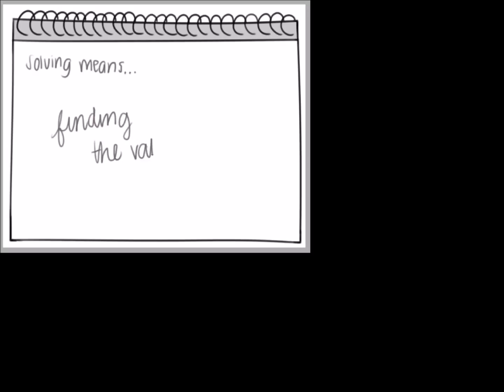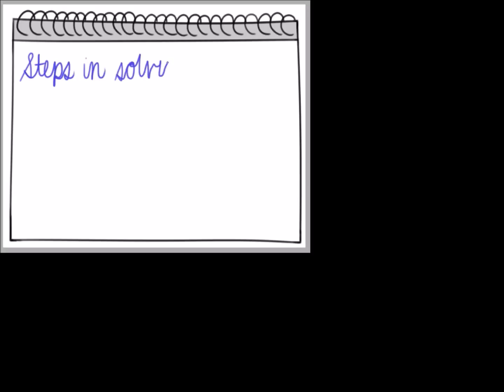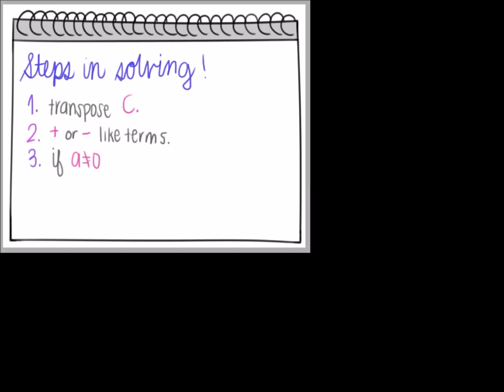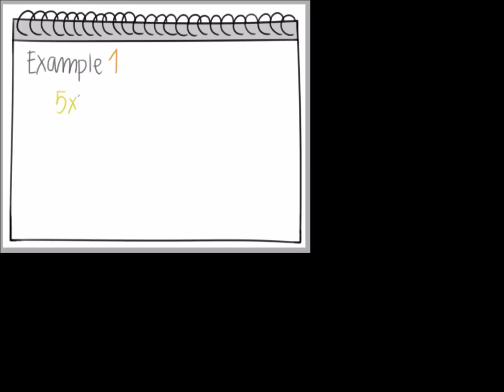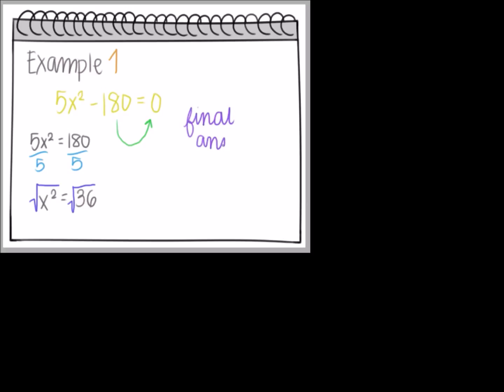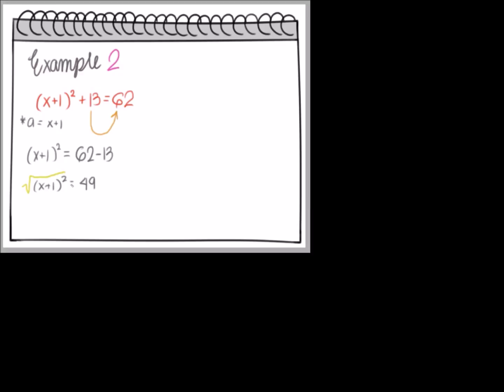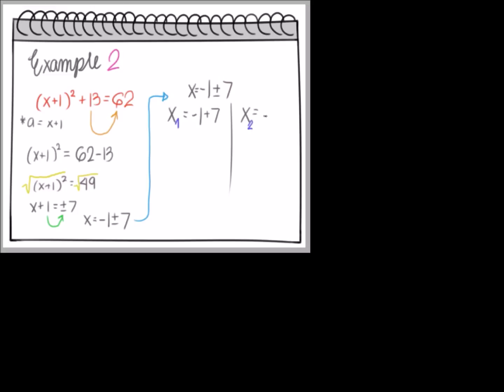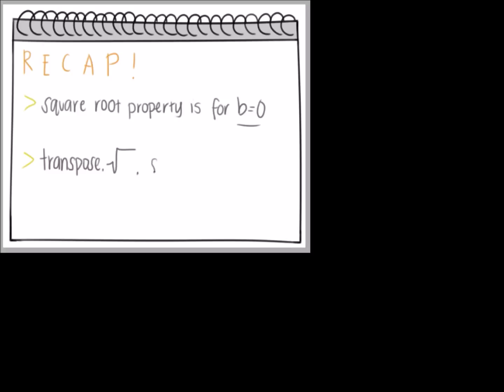Solving QE: Square root property